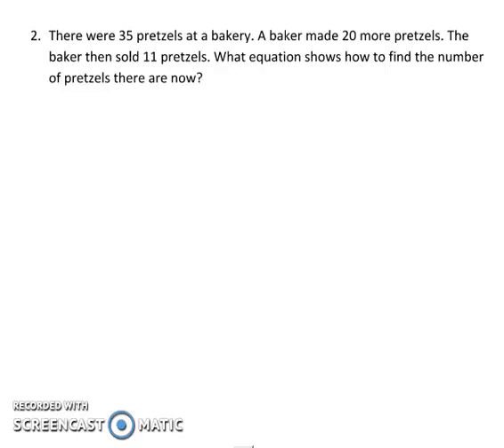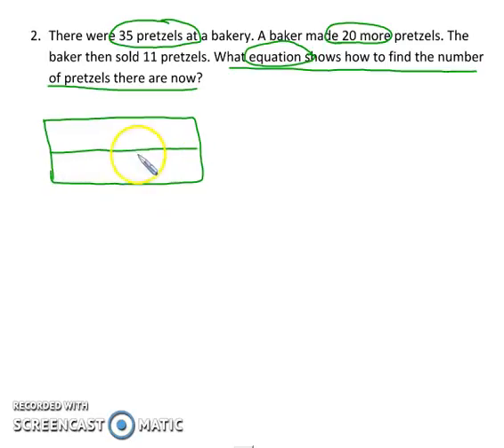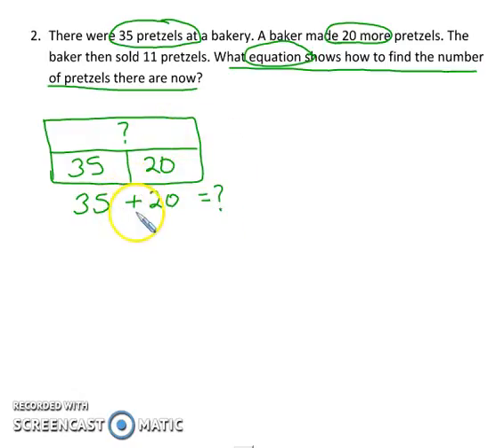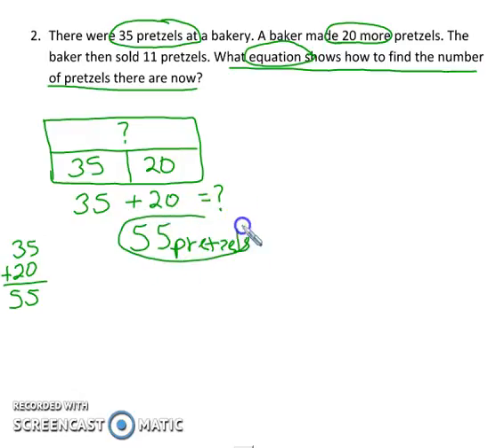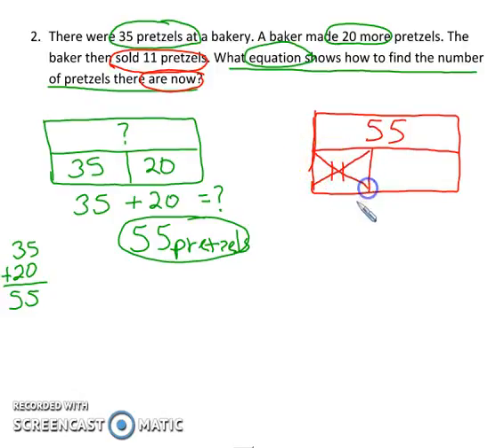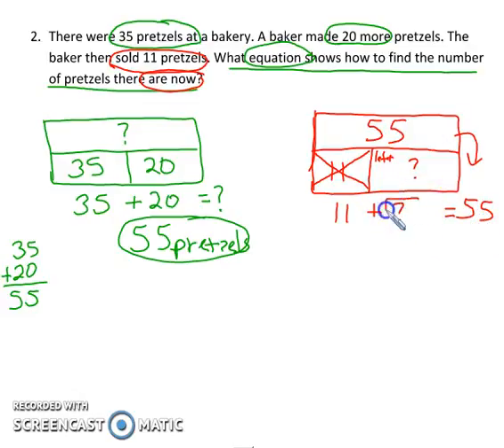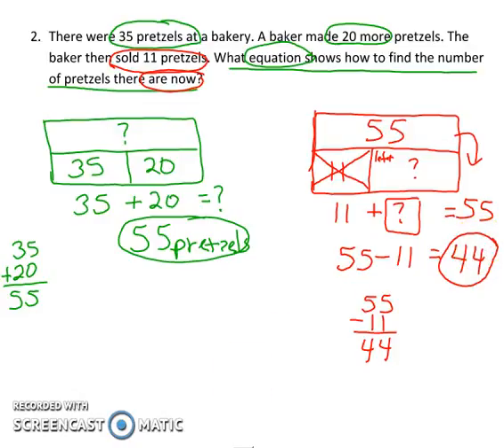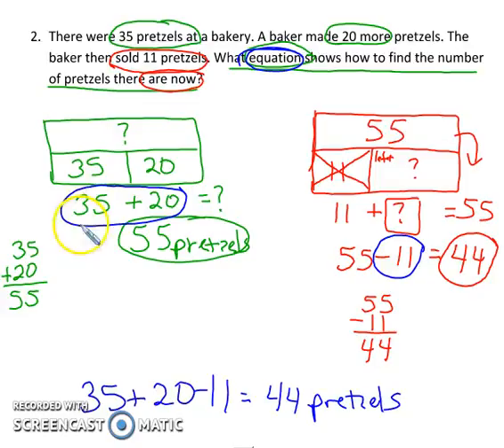3rd WP Dec14 prob2